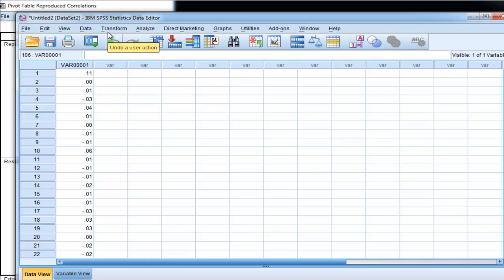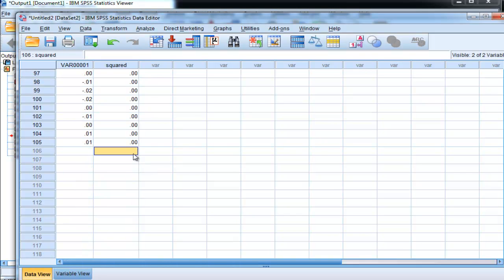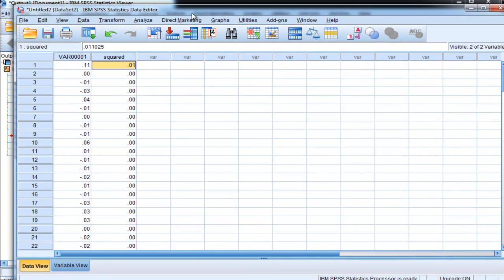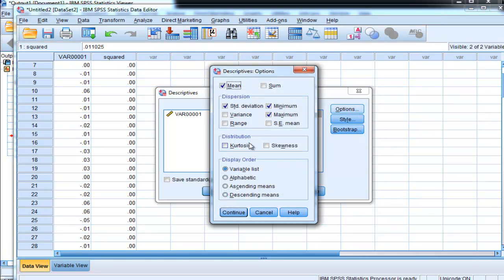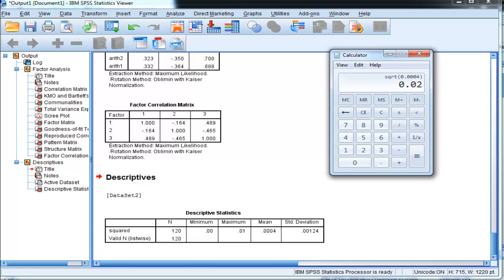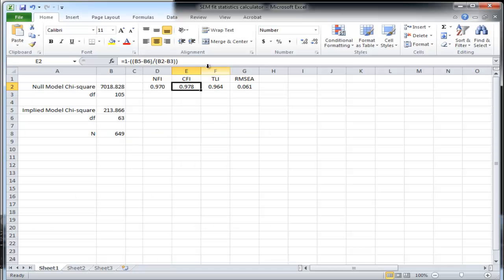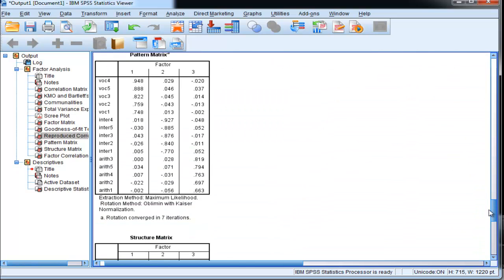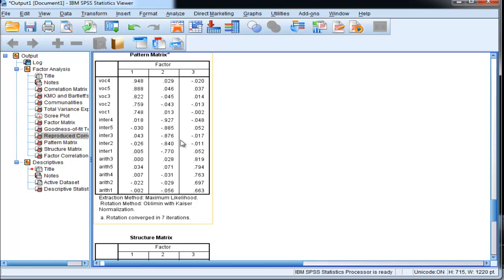Partial Confirmatory Factor Analysis (Part 5)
(Part 5) Partial confirmatory factor analysis (PCFA) sits somewhere between exploratory factor analysis (EFA) and confirmatory factor analysis (PCFA). I describe how to perform a PCFA in SPSS; however, virtually any popular statistics program should allow you to perform the necessary analyses.